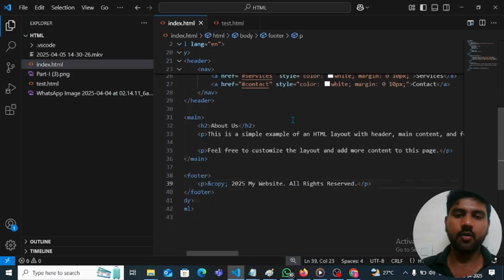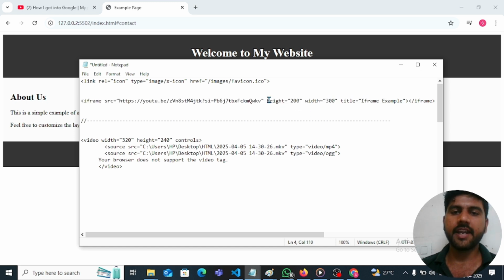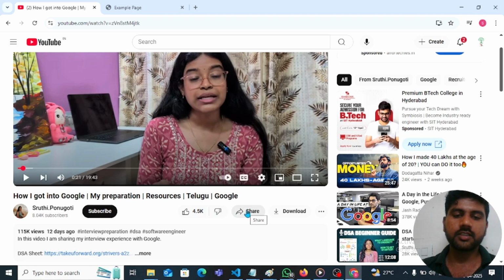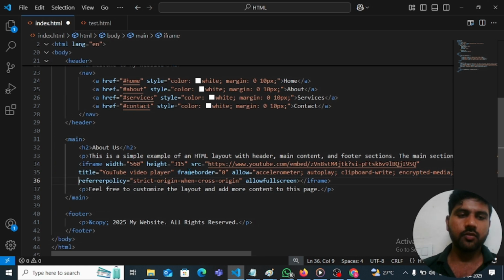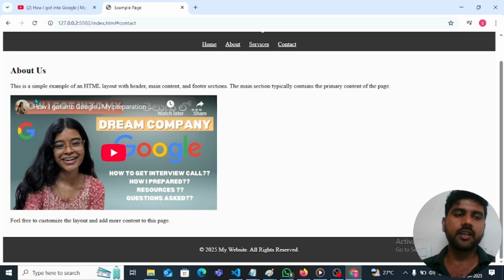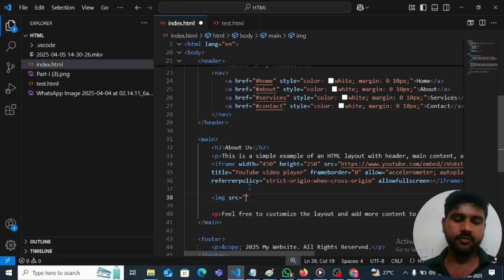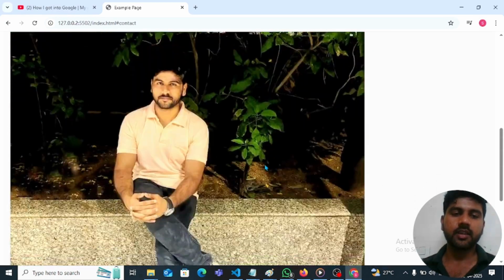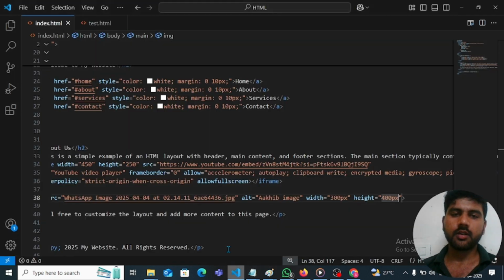Understanding the HTML iframe Tag & Its Attributes | Web Development Tutorial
In this video, I’ll explain everything you need to know about the iframe tag in HTML and how to use its attributes. Learn how to embed external content like videos, maps, and other web pages into your site with the iframe tag. I’ll also cover useful attributes like src, width, height, frameborder, and more to customize your embedded content.

If you're looking to level up your web development skills and understand the iframe tag better, this tutorial is for you!